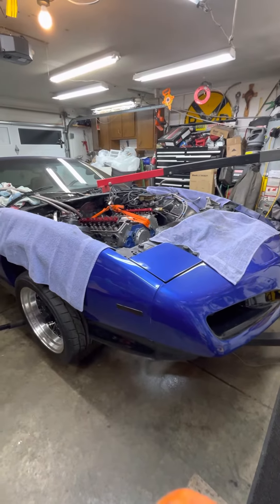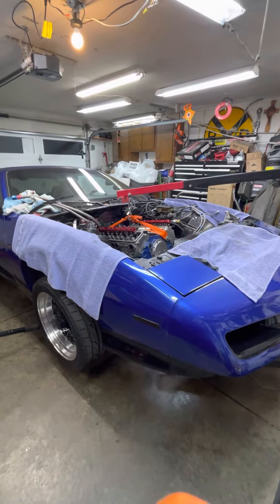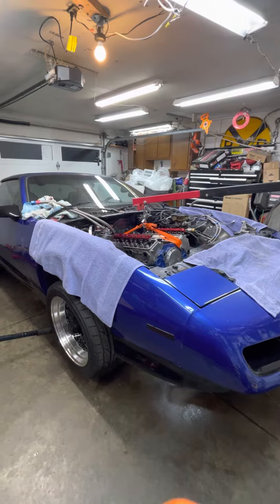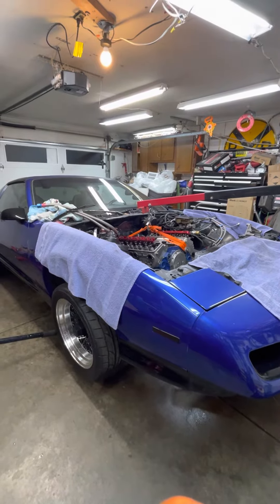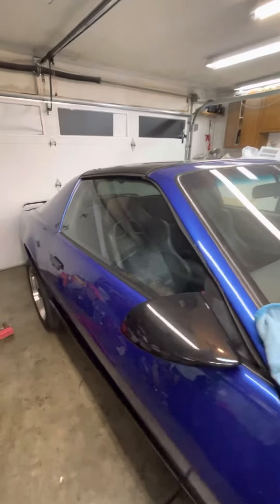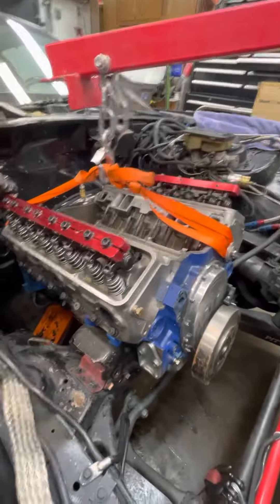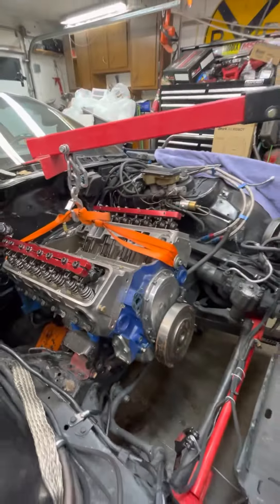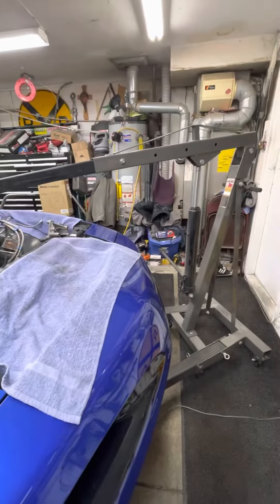1991 Trans Am engine removal. How to take these motors out. The easy way.